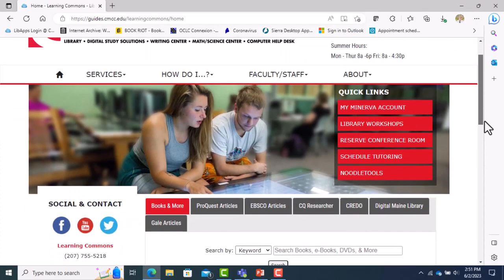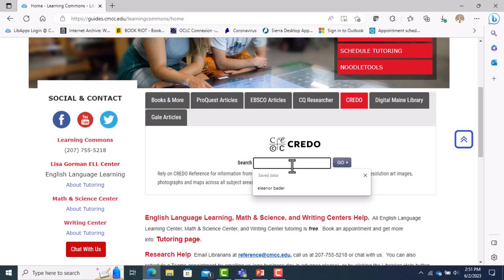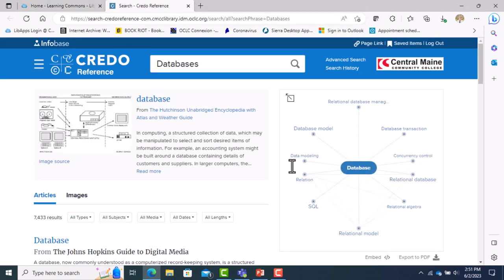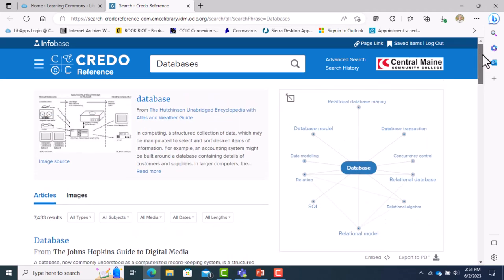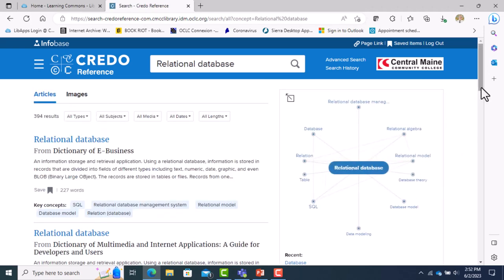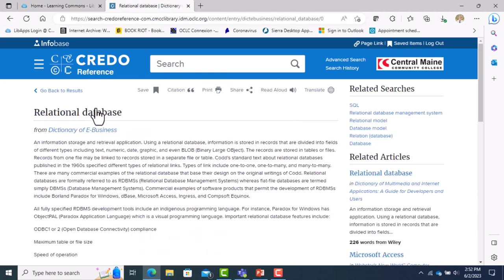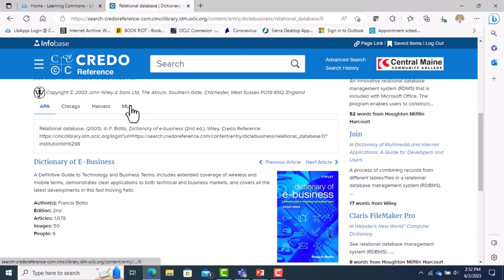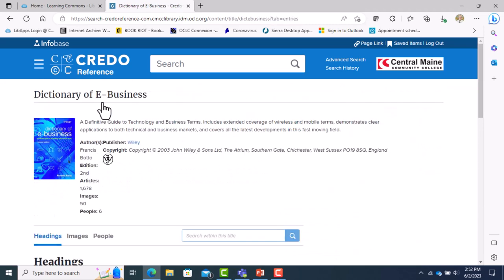Learning Commons CREDO Reference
Introduction to CREDO Reference (update as of 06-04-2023)